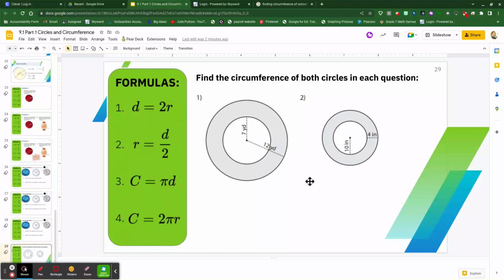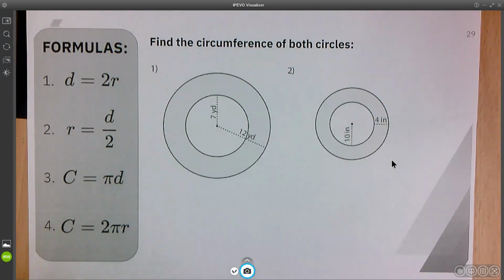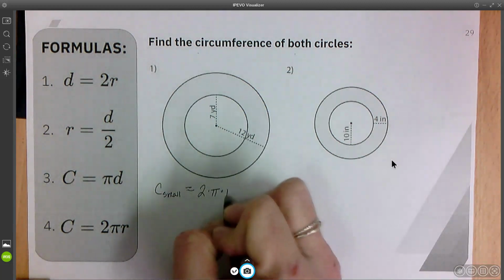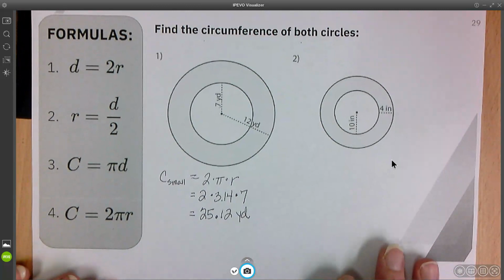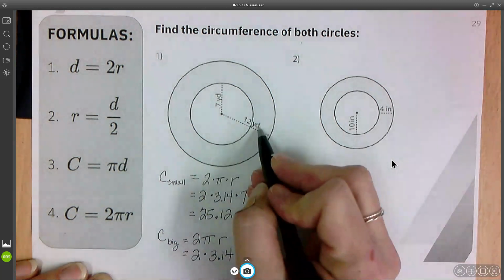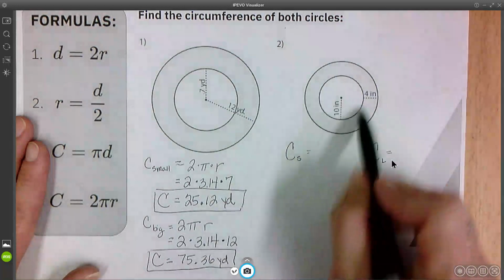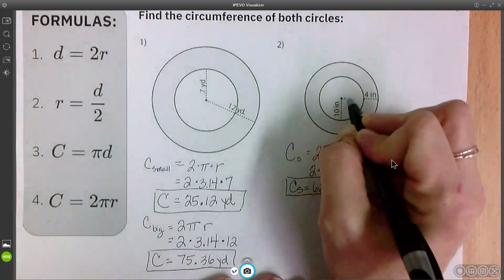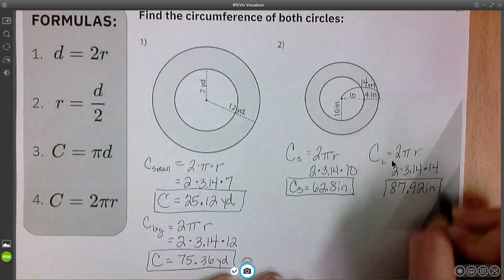9.1 Concentric Circle Circumference